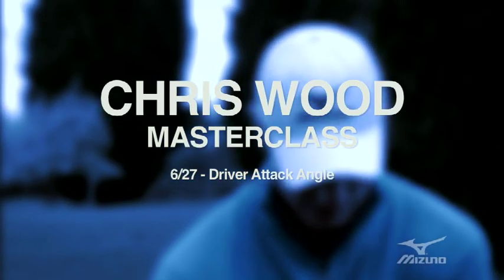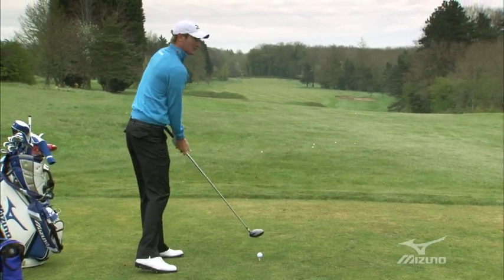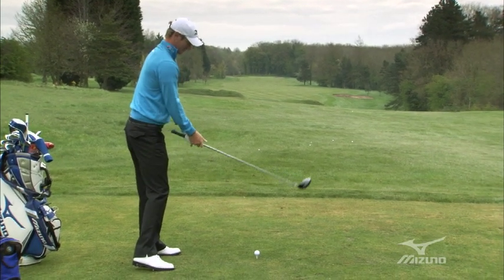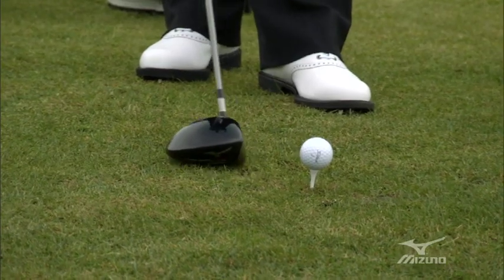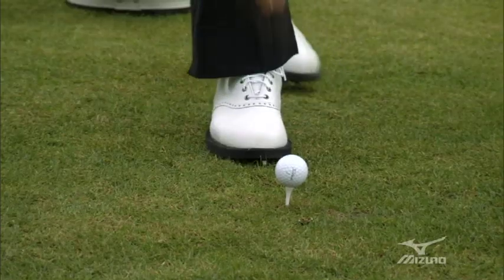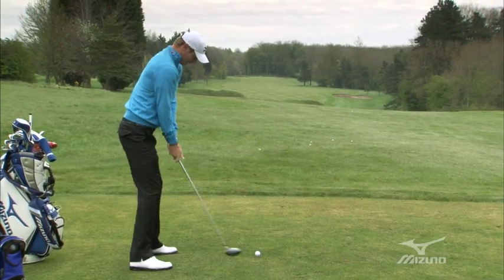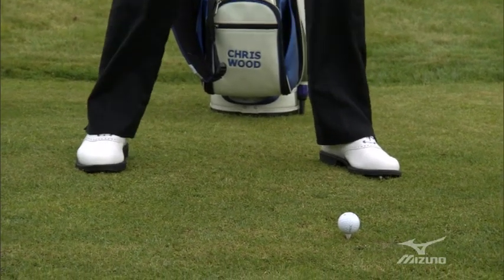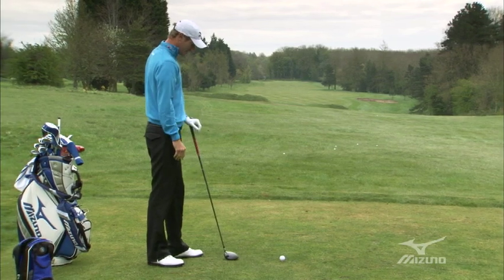Mizuno Masterclass: Chris Wood / Driver Attack Angle.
How to hit a fade without losing distance.